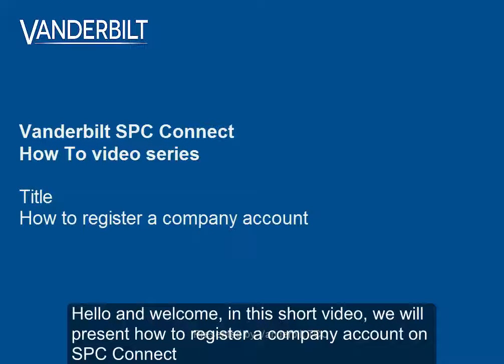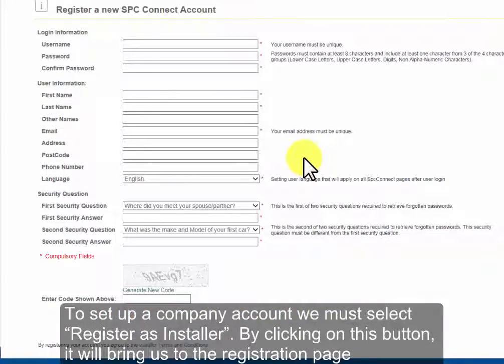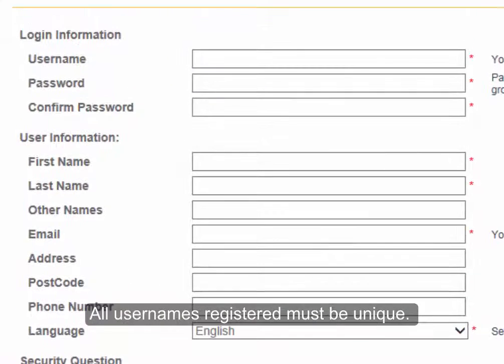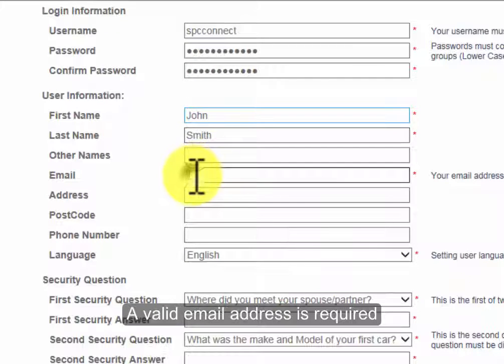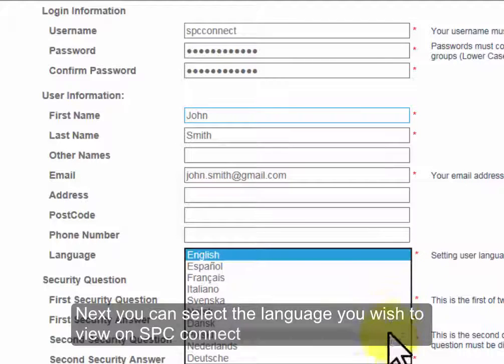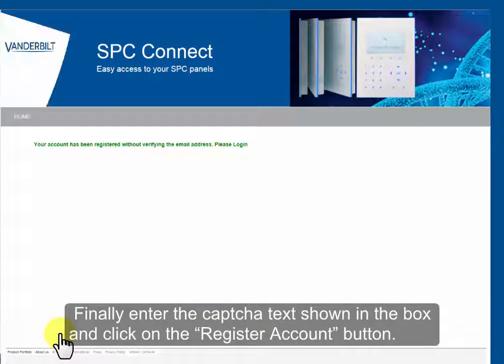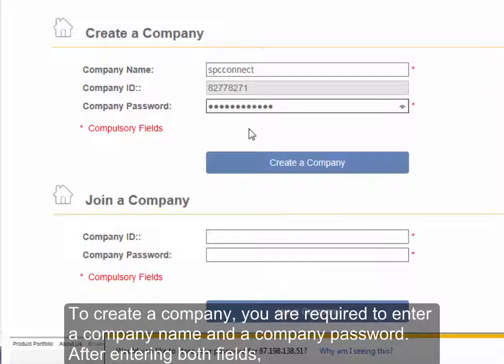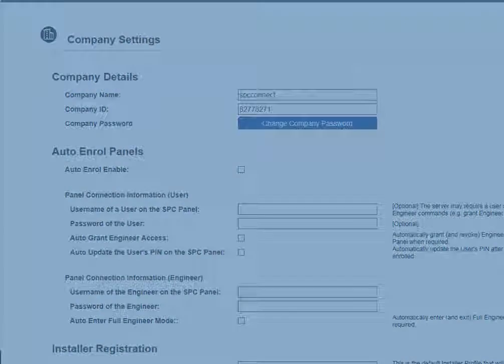SPC Connect - Register a Company Account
This video will show you how to register an account on SPC Connect for installation companies and security personnel

The Vanderbilt SPC intrusion system offers systems ranging from 32 inputs/zones to 512 inputs/zones and from 2 doors to 64 doors. The SPC6000 series can also offer support for up to 2,500 users which can be used as both intrusion and access users.